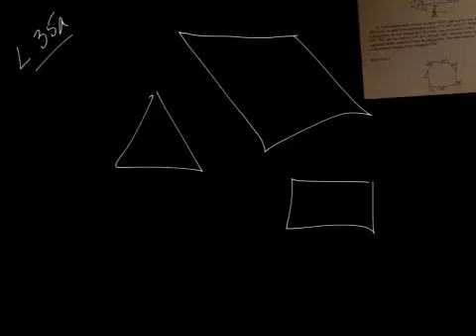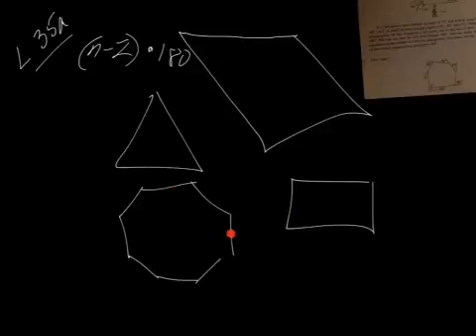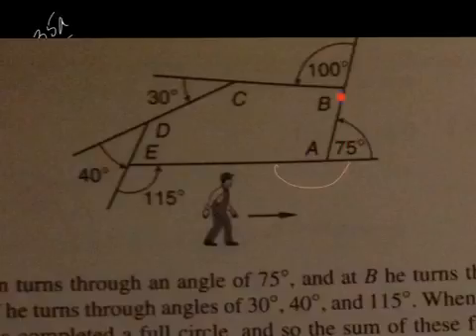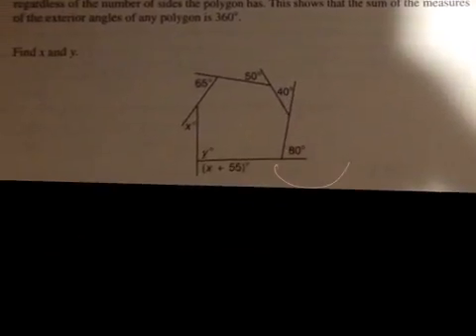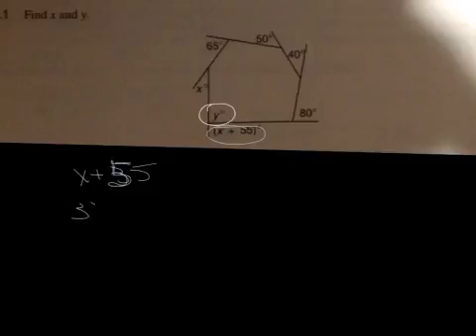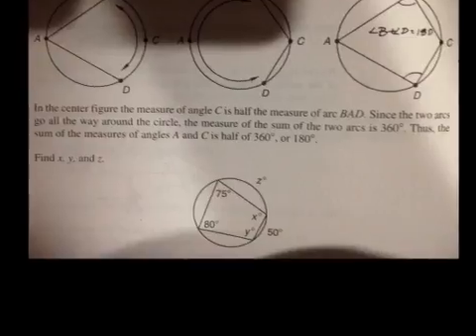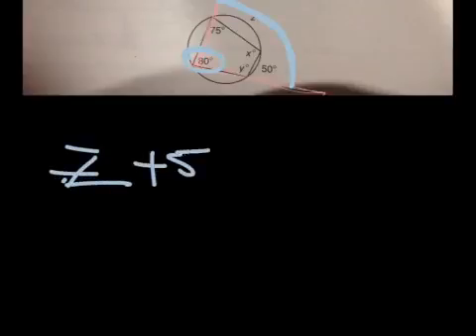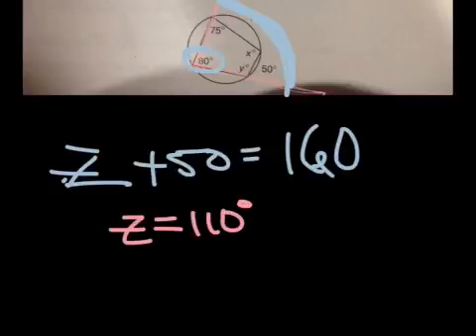L 35a algebra 2